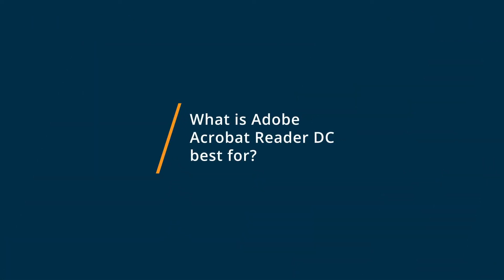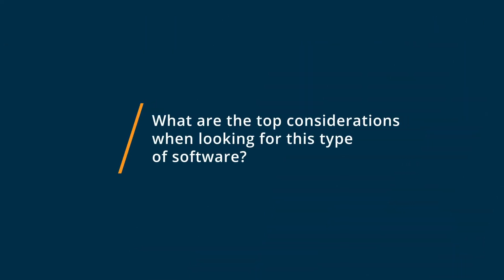Nitro vs Adobe Acrobat Reader DC: Why they switched from Adobe Acrobat Reader DC to Nitro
🥊  Considering Nitro vs Adobe Acrobat Reader DC? Nitro vs Adobe Acrobat Reader DC Comparison: Features, Pricing and Integrations comparison.

💡📘 Interested in Nitro? Browse Nitro reviews, pricing and compare with popular alternatives

💡📘 Interested in Adobe Acrobat Reader DC? Browse Adobe Acrobat Reader DC reviews, pricing and compare with popular alternatives

Nitro Review 2021.

Productivity Unleashed™.

Nitro helps individuals and businesses streamline document processes, eliminate unnecessary printing, lower costs, and fully enable remote work. The Nitro Productivity Suite is the core solution, providing customers with: integrated PDF productivity via Nitro Pro, unlimited eSigning via Nitro Sign, and business intelligence via Nitro Analytics tools through a horizontal, SaaS, and desktop-based software suite.

Adobe Acrobat Reader DC Review 2021.

Cloud-based PDF reader for viewing and editing PDF documents.

Free PDF reader that allows users to view, sign, annotate, and print PDF documents.

0:00 Intro
0:15 What business problems are you solving with Nitro and Adobe Acrobat Reader DC?
0:35 What is Nitro best for?
0:59 What is Adobe Acrobat Reader DC best for?
1:23 How easy is it to get started with Nitro and Adobe Acrobat Reader DC?
1:54 What recommendations do you have for those considering Nitro and Adobe Acrobat Reader DC?"